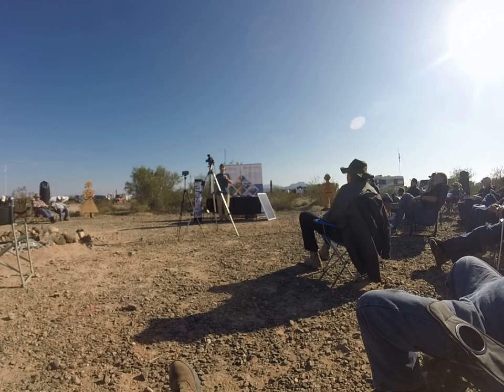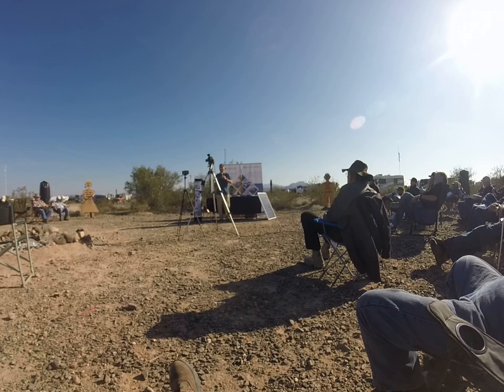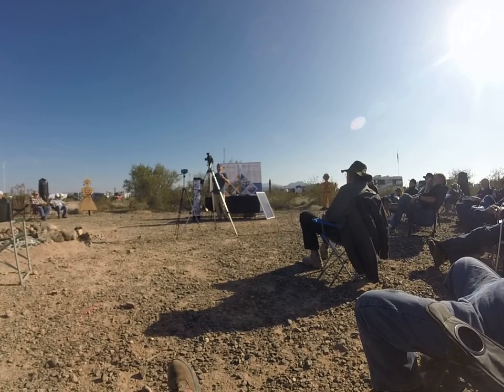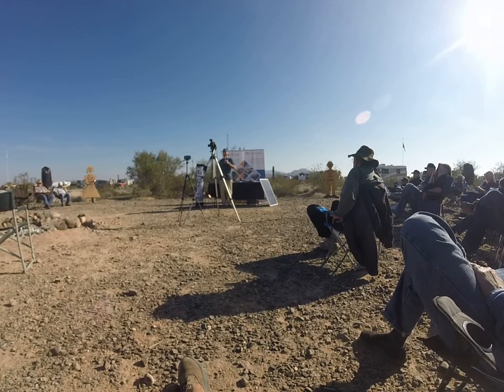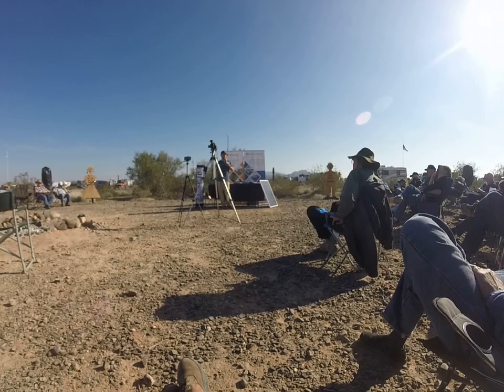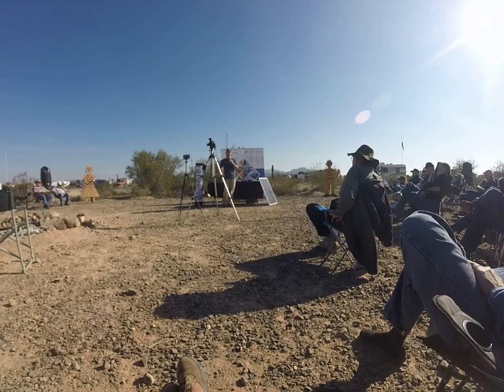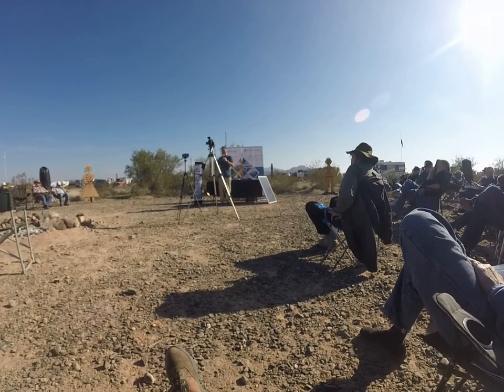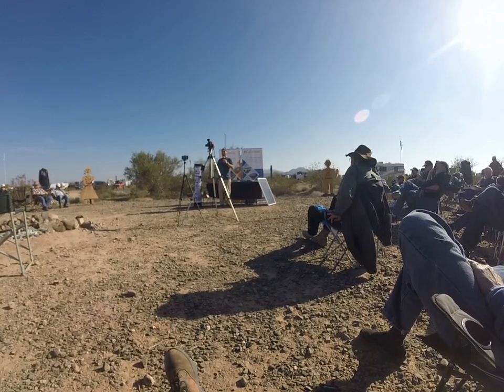Quartzfest 2020 Solar Controller part 1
Quartzfest